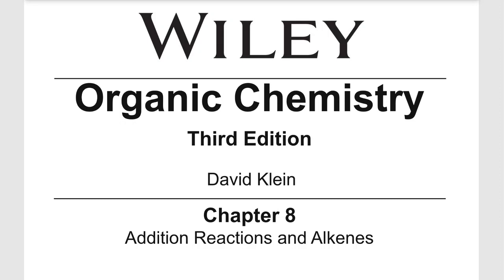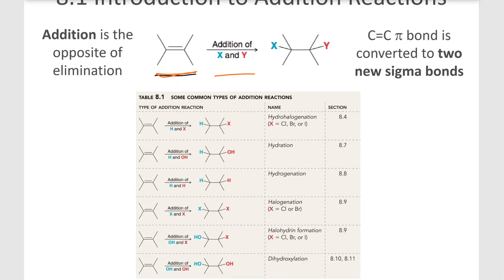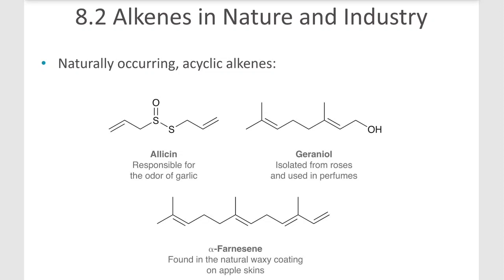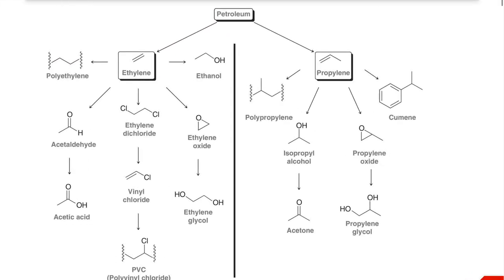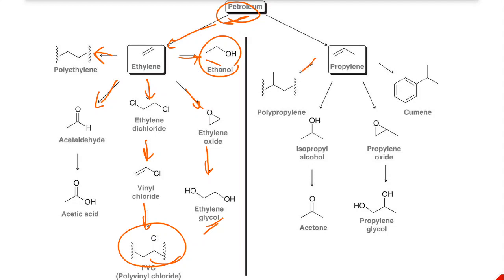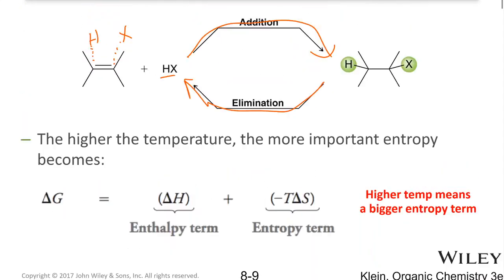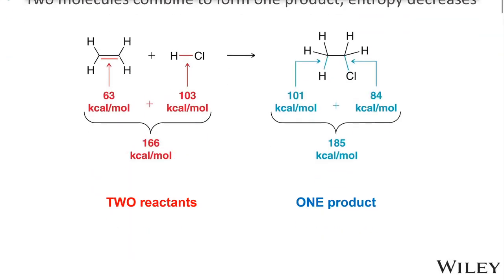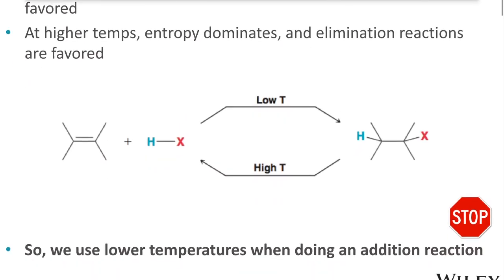Ch8 1 Intro and Entropy of Addition Reactions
Intro and Entropy of Addition Reactions